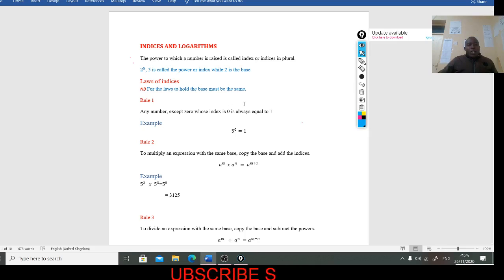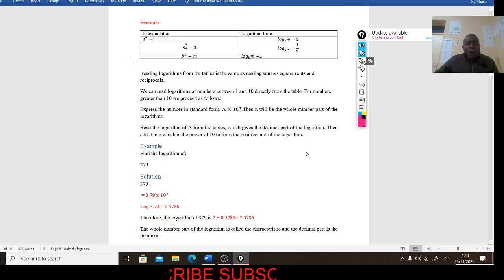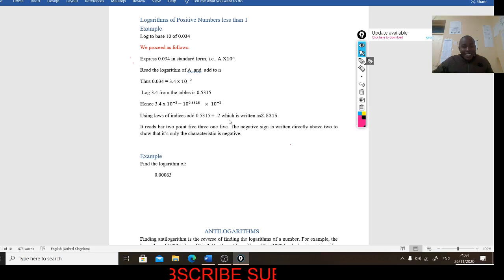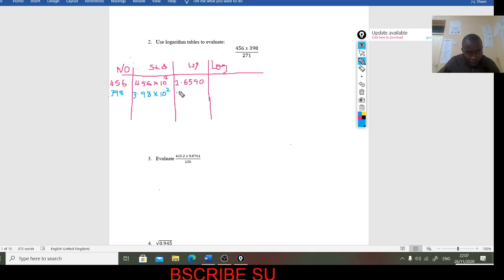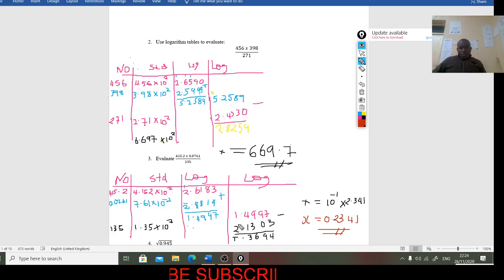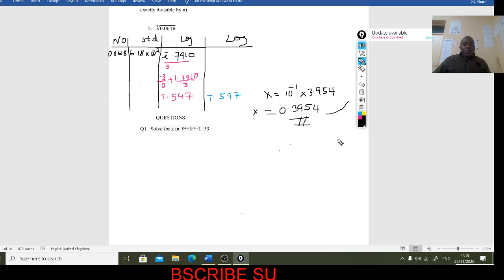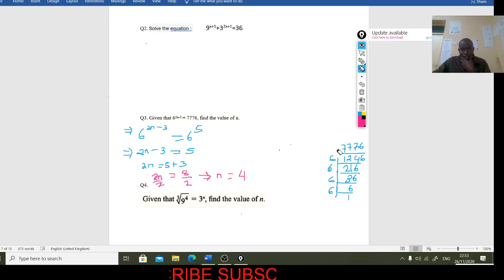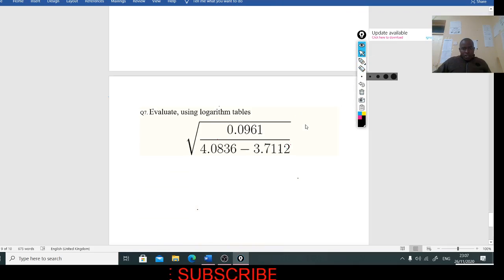INDICES AND LOGARITHMS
FORM TWO INDICES AND LOGARITHMS WELL EXPLAINED WITH SEVERAL QUESTIONS AT THE END OF THE TUTORIALS DONE